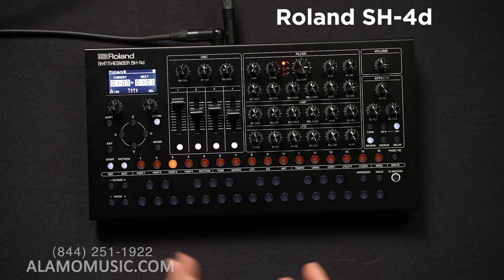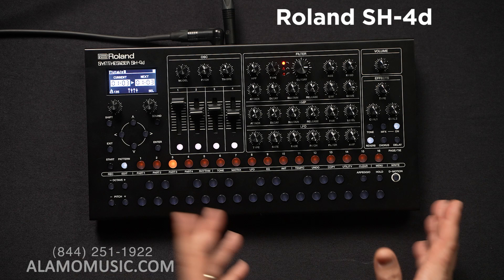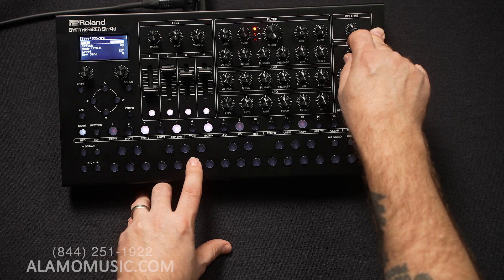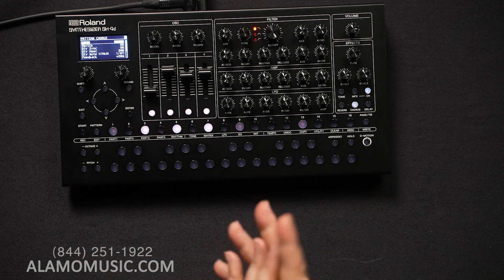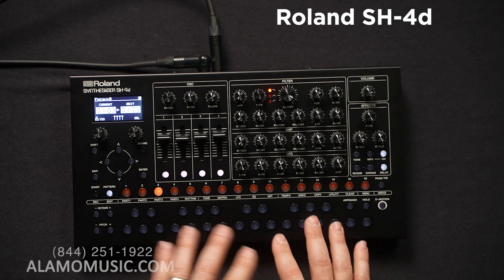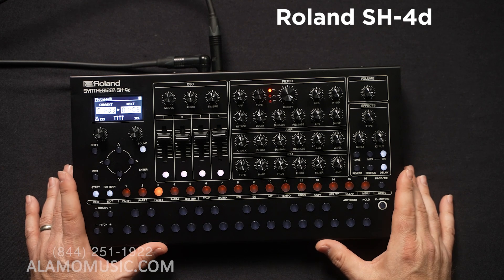Exploring the Roland SH-4d: A Deep Dive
In this video, Chris Cline does a deep dive into the Roland SH-4d, a powerful desktop synthesizer module that combines the vintage, analog-style sonics of Roland's classic synthesizers with cutting-edge digital synthesis. With 11 oscillators, multitimbral sequencer, 60-voice polyphony, modulation matrix, Visual Arpeggio, and innovative D-Motion control, the SH-4d offers a vast range of sound design tools for both groovebox players and synthesists. Join us as we explore the features of this instrument and discover the immense scope of possibility it offers for music production.